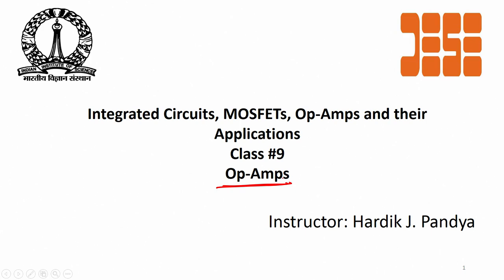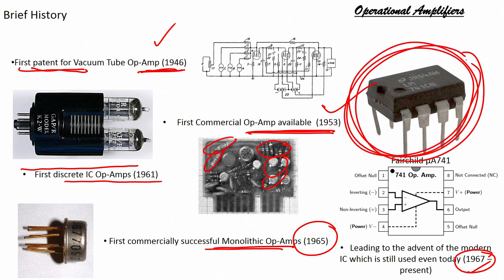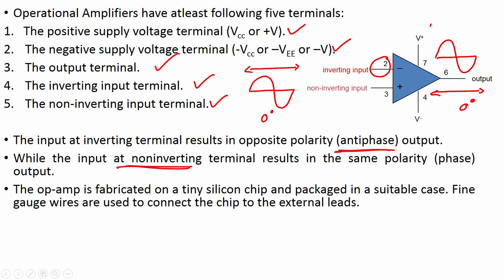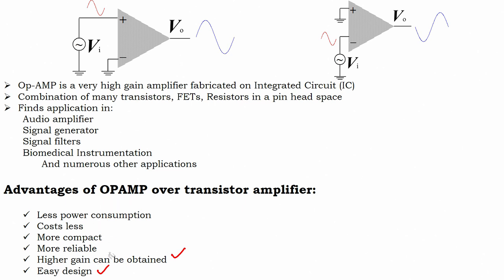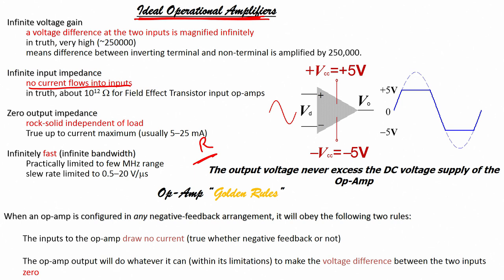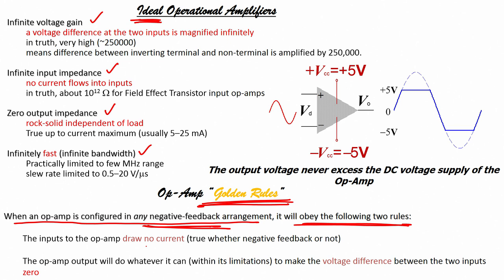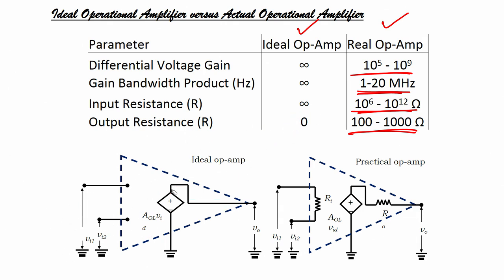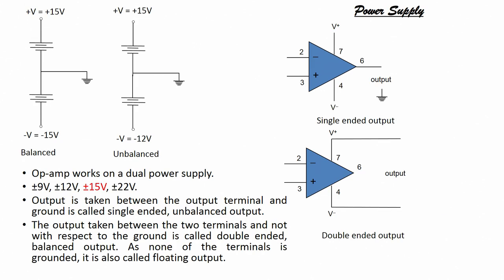lec15-Introduction to Operational Amplifiers